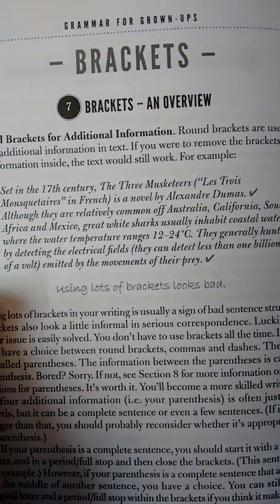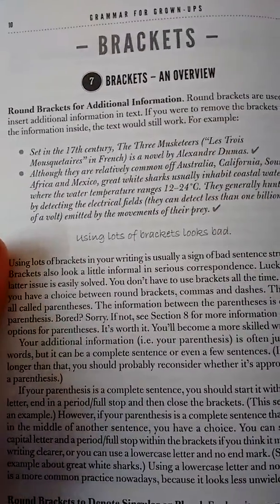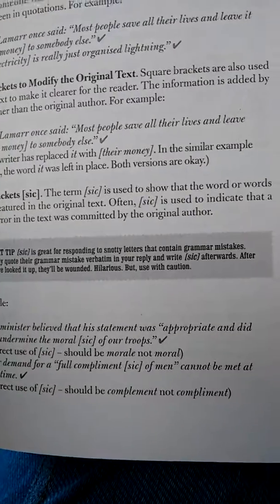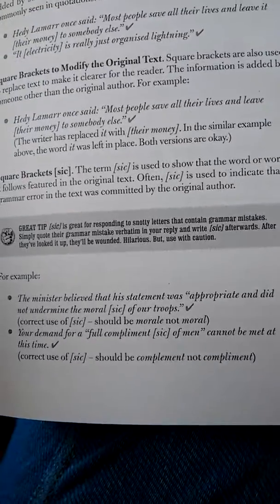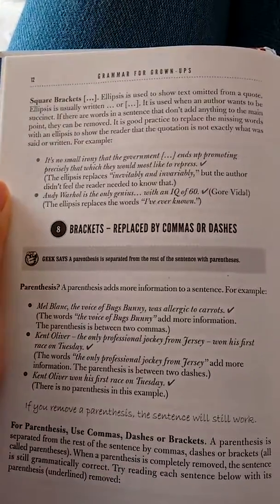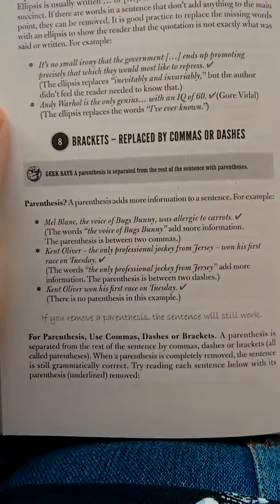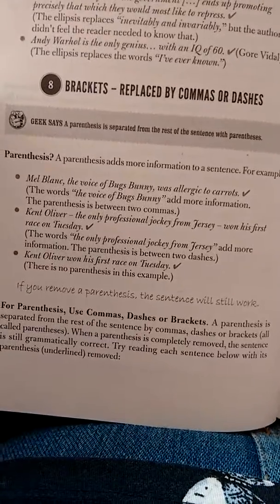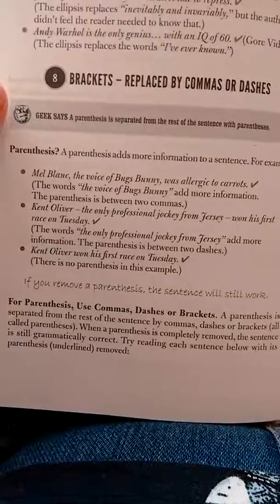Grammar for Grown-ups by Craig Shrives - Brackets Part 1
Brackets can be useful if used sparingly!